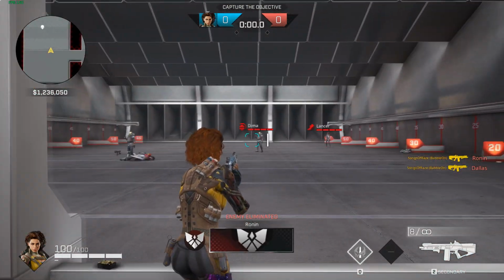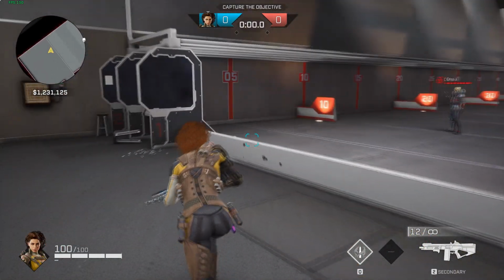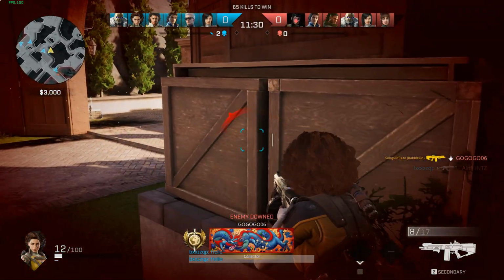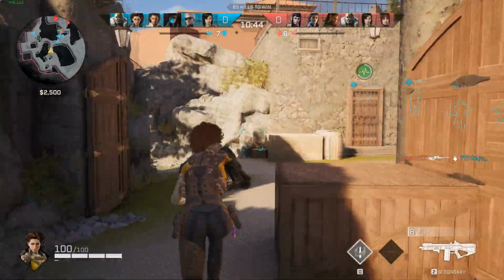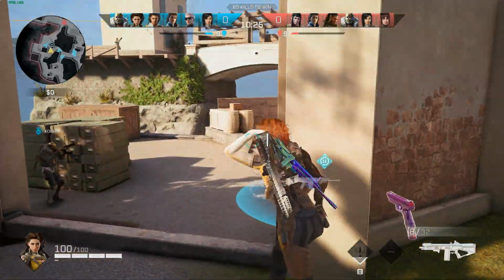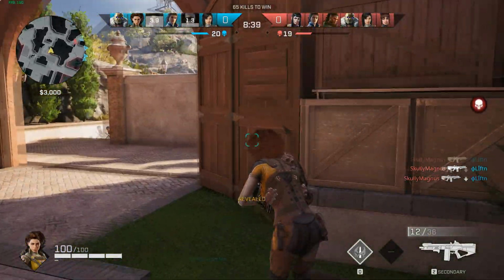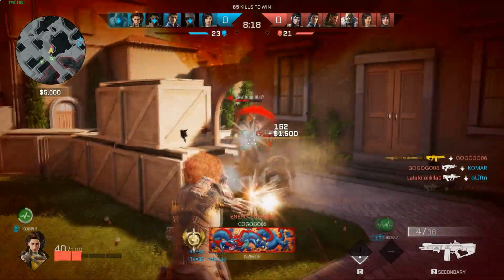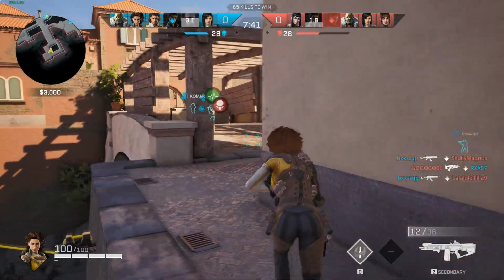DID THE LATEST UPDATE BREAK SCORCH??? - Rogue Company Runway Update